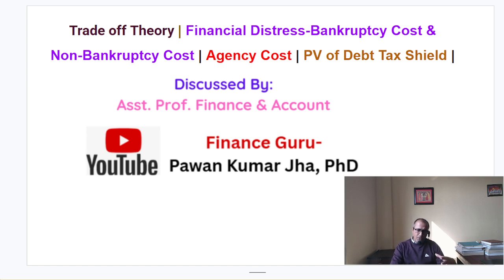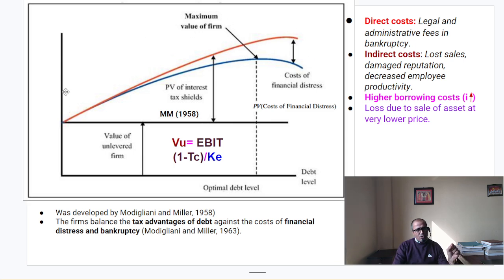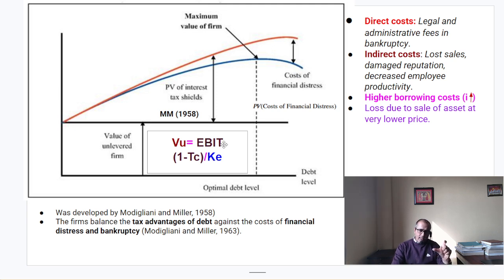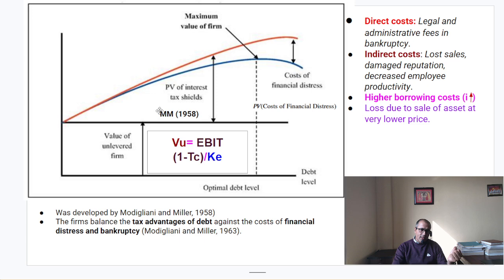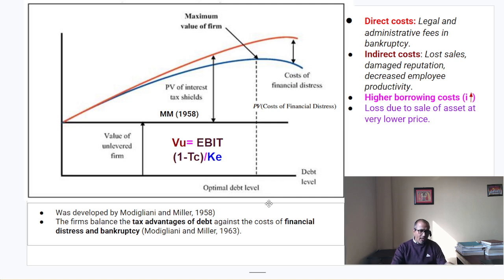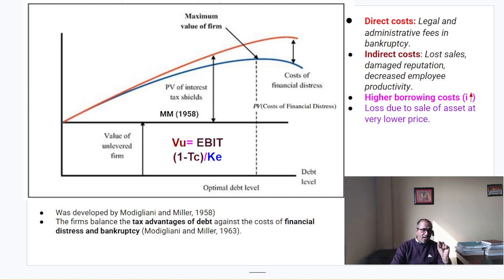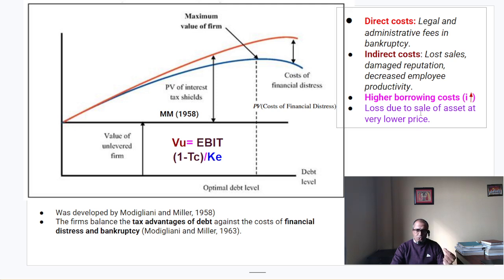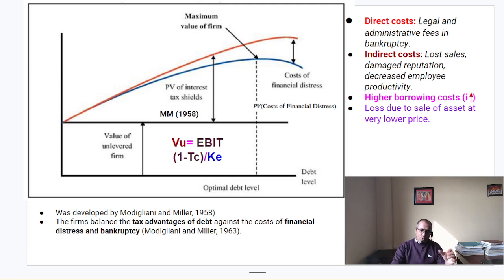398.Trade off Theory-Capital Structure | Tax Advantage of Debt | Financial Distress | Agency Cost